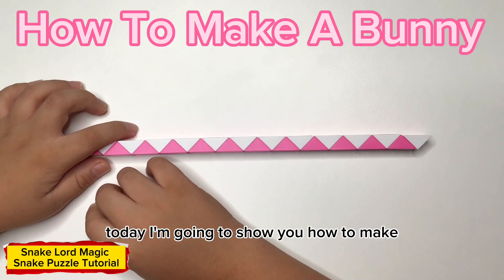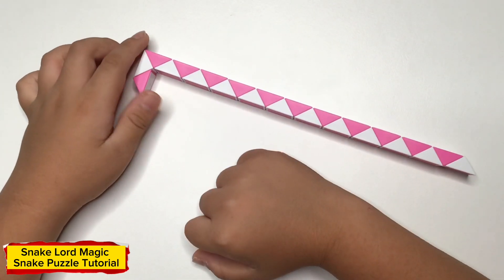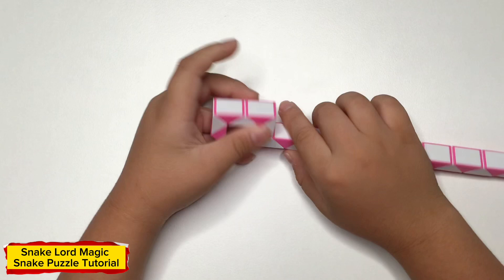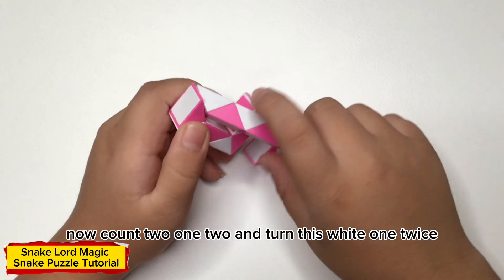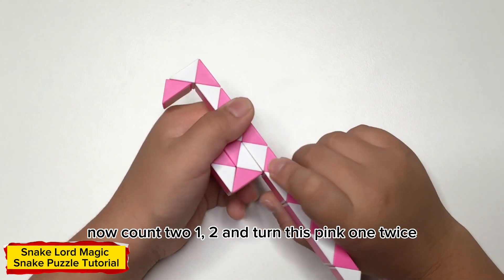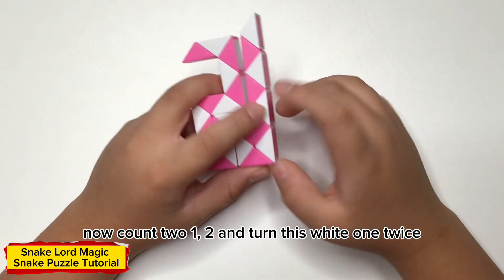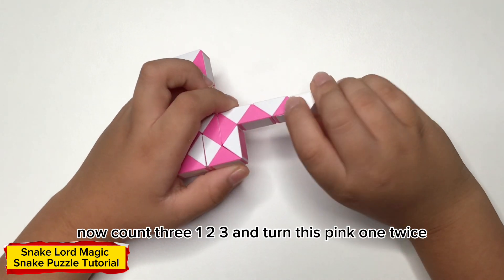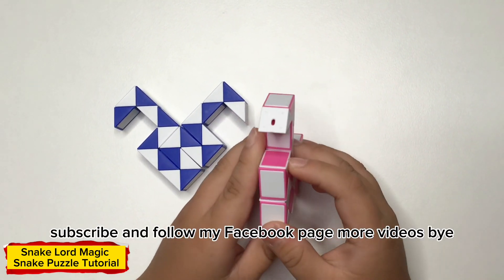How To Make A Bunny - 24 Pieces Magic Snake Puzzle - 魔 尺 24 段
Snake Lord Magic Snake Puzzles is educational game tutorial channel, helping develop your intelligence, excite your potential, develop your problem solving, hand–eye coordination creative thinking abilities and helping you reduce stress.

In this video, I will show you step by step How To Make A Bunny out of 24 Pieces of Magic Snake Puzzles. Hope you like my video!